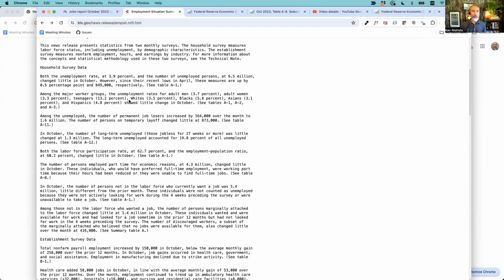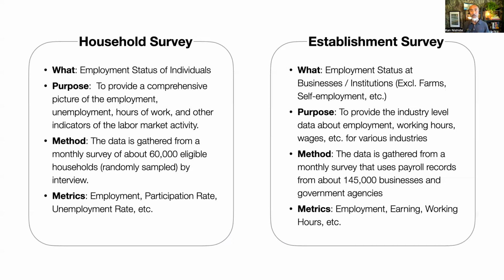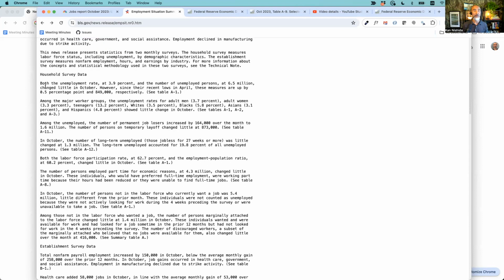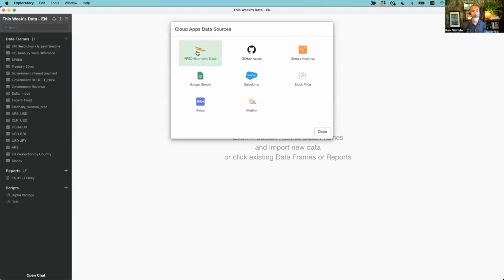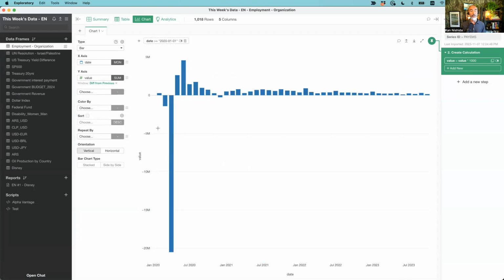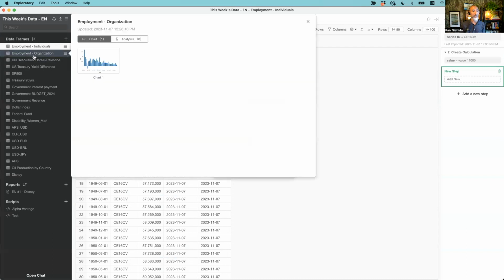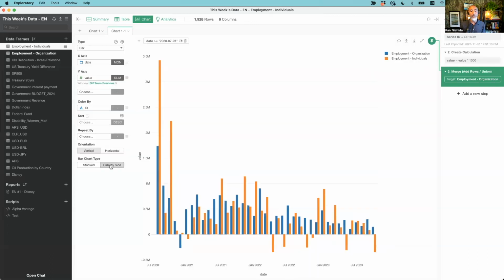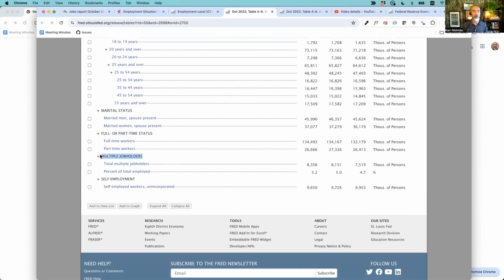TWD #9 - The Latest US Employment Numbers Don’t Look Good, Here's Why!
I've taken the latest US employment data (Oct, 2023) this week and try to see how the employment situation in US is going, and found that it doesn't look good as opposed to what the government and media are saying.

The key reason is the difference between the Household data and the Establishment data both of which produce the employment related numbers.

I'll explain the difference and show you how you can get these data from FRED and visualize the difference in this video.